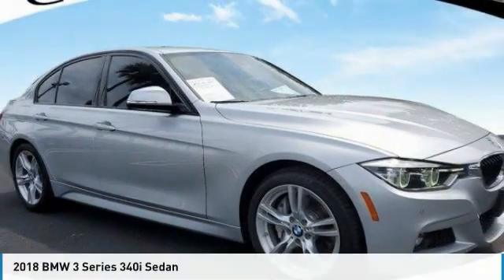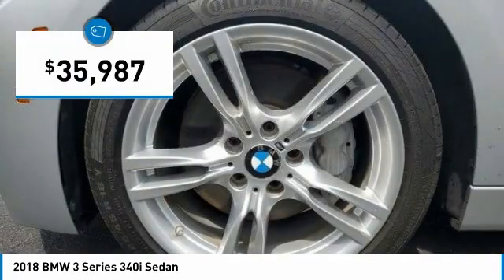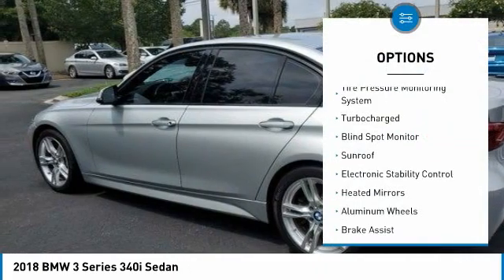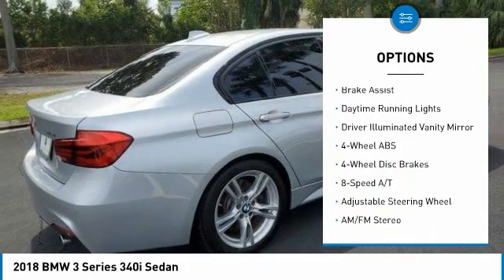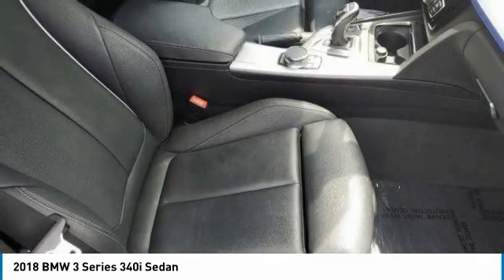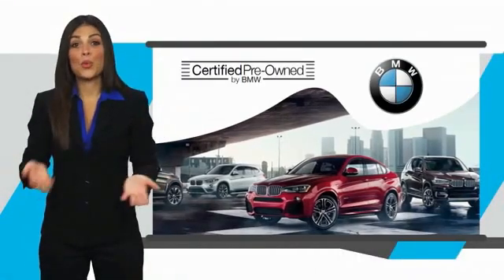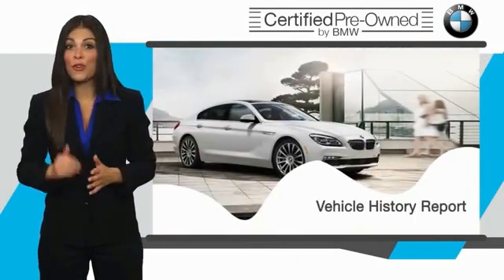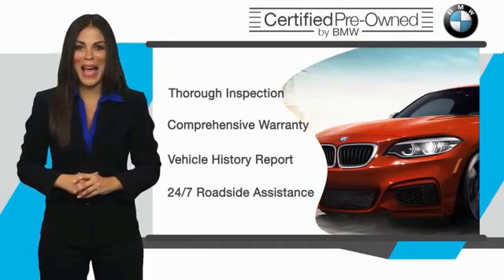2018 BMW 3 Series A77719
2018 BMW 3 Series 340i Sedan

BMW Certified, Excellent Condition. JUST REPRICED FROM $37,900. Navigation, Sunroof, Heated Seats, Premium Sound System, Back-Up Camera, Rear Air, Turbo Charged, Alloy Wheels, TRANSMISSION: SPORT AUTOMATIC, PREMIUM PACKAGE CLICK ME!br /br /KEY FEATURES INCLUDEbr /Sunroof, Rear Air, Back-Up Camera, Turbocharged, Premium Sound System. BMW 340i with Glacier Silver Metallic exterior and Black/Dark Oyster interior features a Straight 6 Cylinder Engine with 320 HP at 5500 RPM*. br /br /OPTION PACKAGESbr /PREMIUM PACKAGE Head-Up Display, Heated Front Seats, Navigation System, Instrument Cluster w/Extended Contents, Advanced Real-Time Traffic Information, Remote Services, PARK DISTANCE CONTROL, ACTIVE BLIND SPOT DETECTION, HEATED STEERING WHEEL, TRANSMISSION: SPORT AUTOMATIC (STD). Serviced here, Non-Smoker vehicle, Originally bought here br /br /AFFORDABLE TO OWNbr /Reduced from $37,900. br /br /PURCHASE WITH CONFIDENCEbr /Additional plans are available to extend coverage, if desired, Every vehicle is thoroughly inspected and reconditioned by BMW-Certified technicians, 1-Year/Unlimited Miles plus balance of original new vehicle limited warranty (4-Year/50,000-miles), Roadside Assistance includes jump starts, tire changes, lock out service, and fuel/fluid delivery, 24/7 Roadside Assistance (even if someone else is driving your vehicle), Trip interruption benefits are included, Service loaner and/or alternate transport are included for the duration of your protection plan br /br /BUY FROM AN AWARD WINNING DEALERbr /The Tom Bush Family of Dealerships have been serving the Jacksonville and surrounding areas, with Honor and Integrity since 1970. Visit us at any of our locations or 24/7 to see how you can feel a part of our family, with a No Haggle, No Hassle approach to selling cars! br /br /Horsepower calculations based on trim engine configuration. Please confirm the accuracy of the included equipment by calling us prior to purchase. br /